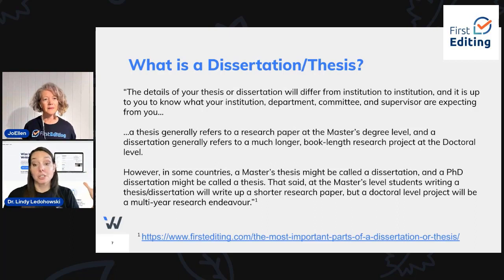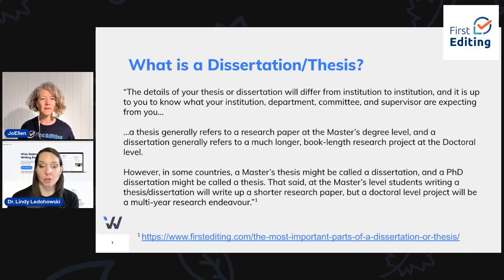What Is a Thesis and Who Writes a Thesis or Dissertation?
Although the specific details of a dissertation or thesis will differ from institution to institution, and from discipline to discipline, broadly, there's a sense of uniformity on its definition. Check this video out to learn about what is a thesis and who writes one.